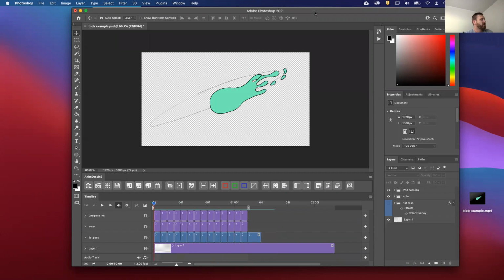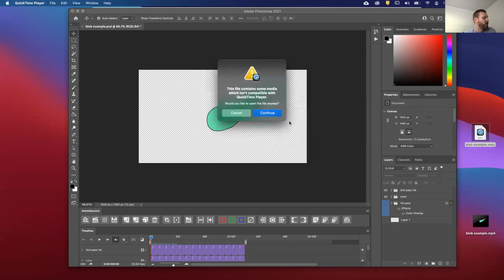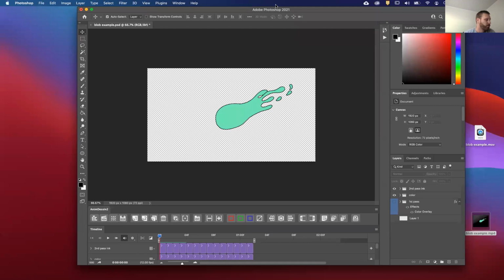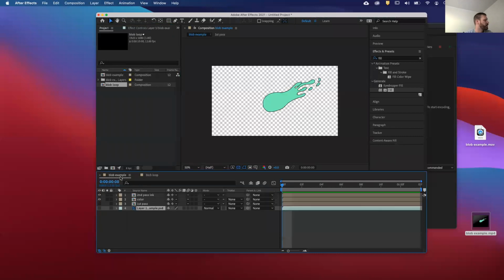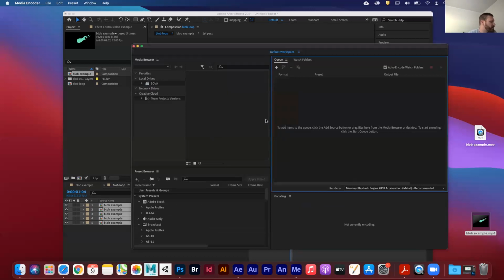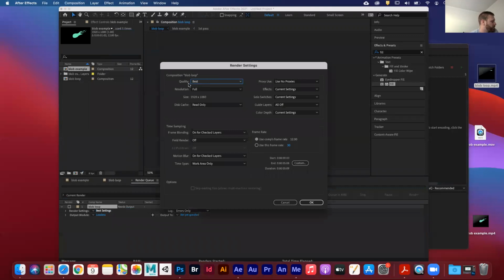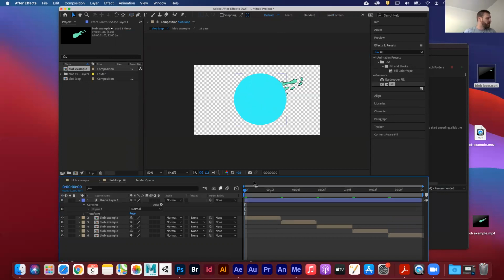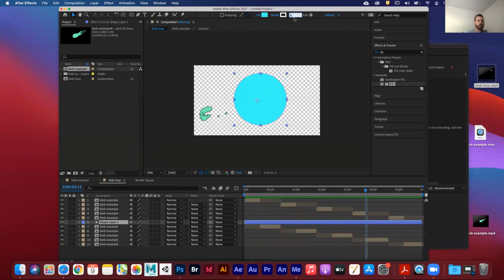Week 3, Part 2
00:00 starting in photoshop
01:20 exporting from photoshop
03:30 compositing photoshop exports in After Effects
07:20 creating a loop in After Effects
10:00 render using Media Encoder
13:00 render using render queue
15:00 creating a split clip in After Effects